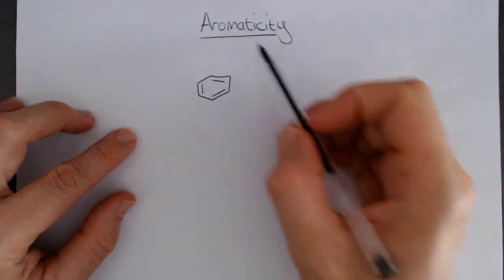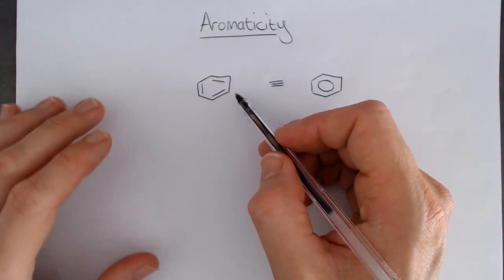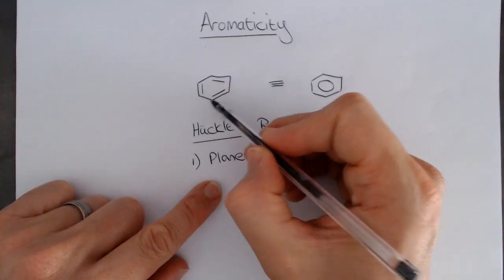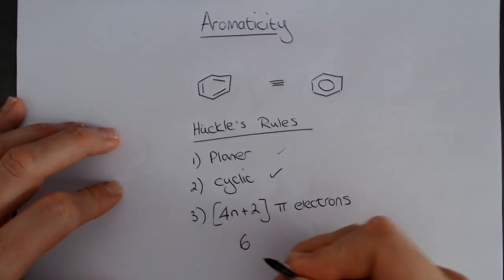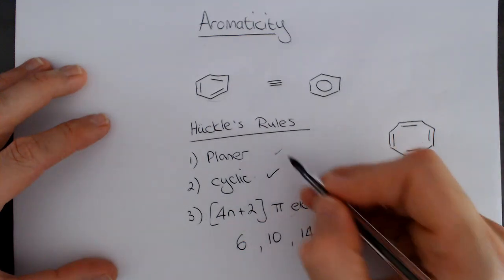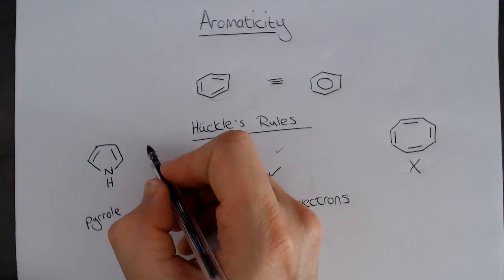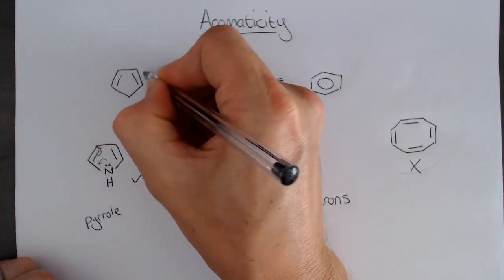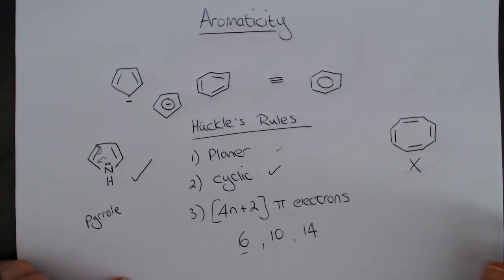Chemistry 2 - Aromaticity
A very brief overview of aromaticity